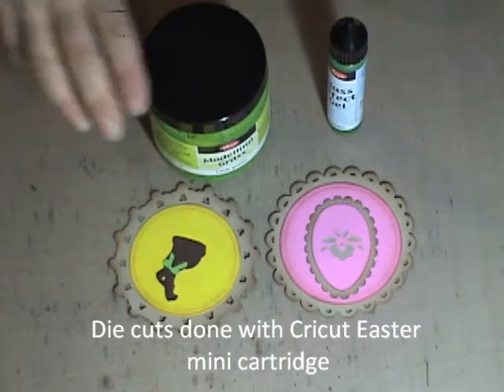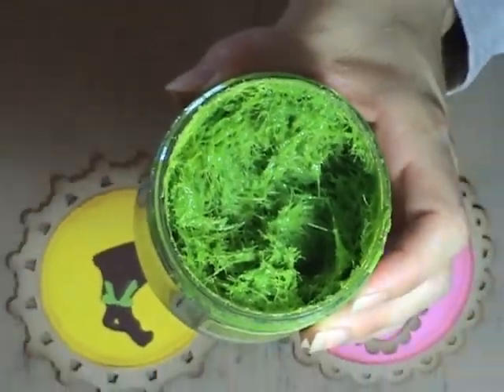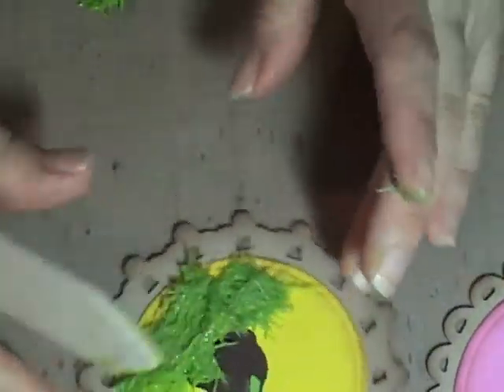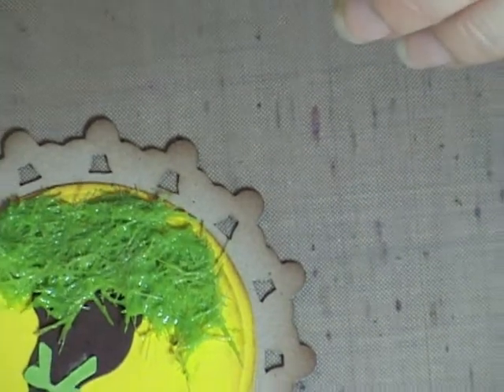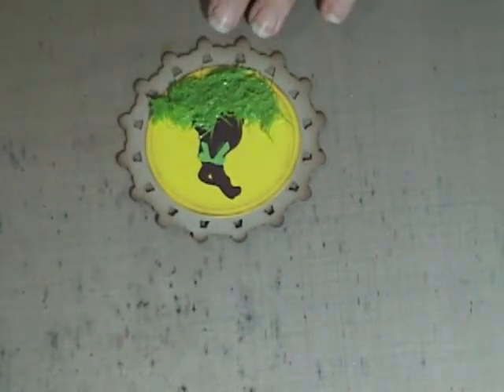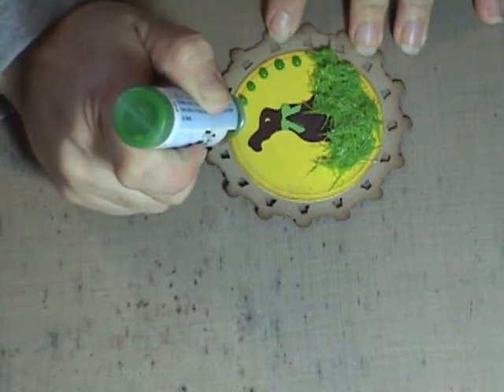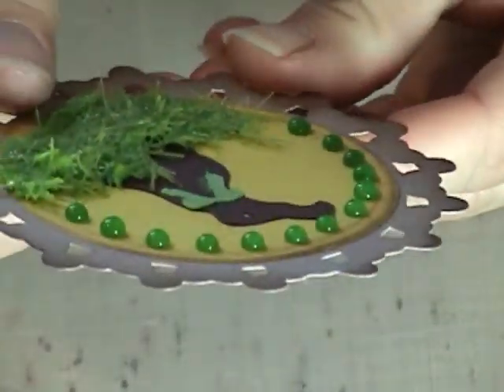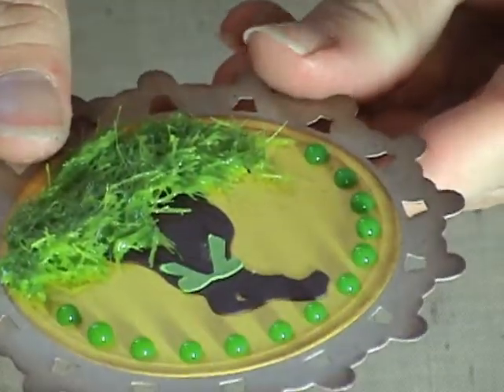Viva Decor modeling grass intro.wmv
a quick intro to an exciting new product from Viva Decor - great for adding dimension to your projects.